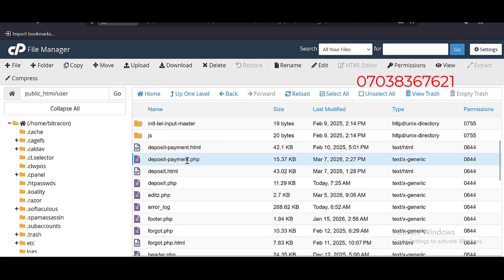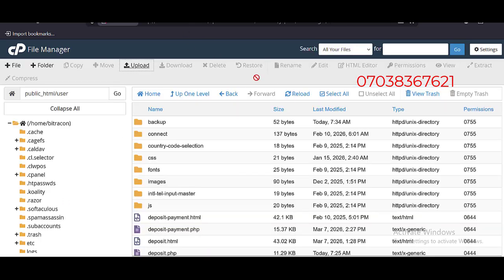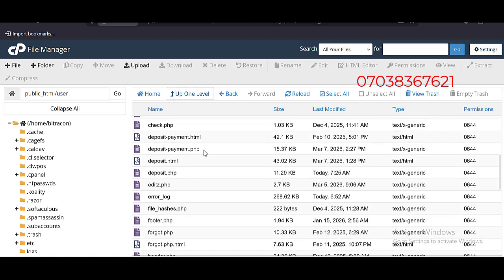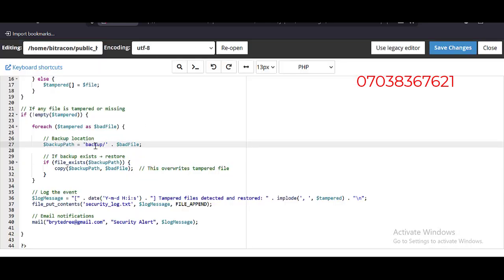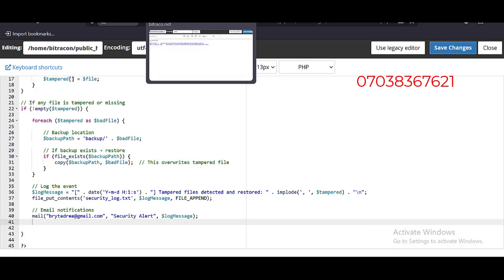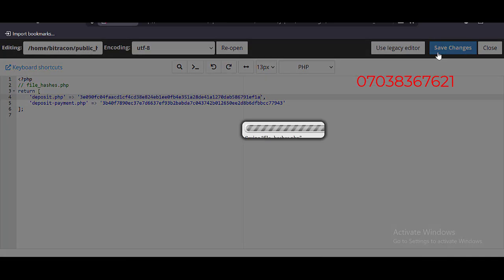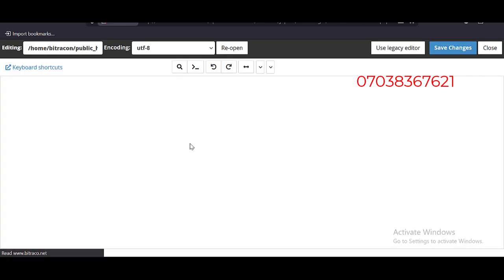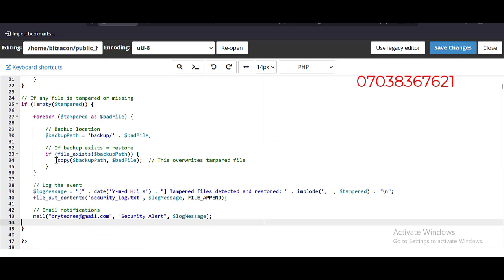How to Secure Payment & Deposit Files in Core PHP (Stop Hackers From Tampering With Transactions)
In this video, I explained and showed how to secure sensitive files in a Core PHP website, especially files responsible for deposits, payment confirmations, and transaction processing.

Many developers build payment systems where critical logic is stored in files that can potentially be modified or tampered with, which can lead to serious security risks. In this tutorial, I demonstrate a safer approach to securing your website so that important payment files cannot be easily changed or manipulated.

This technique is especially useful for developers building payment platforms, crypto exchanges, wallet systems, or any application that processes payments.

👉  Arbitrage Websites
👉  E-commerce Websites
👉 Betting Website
👉 Logistics Website
👉 Casino Website

Nothing that I do in my videos or channel can be considered as an advice, I am simply sharing my thoughts for the sake of Educational purposes. Before investing in any assets, please do your research and, where possible, seek professional advice.